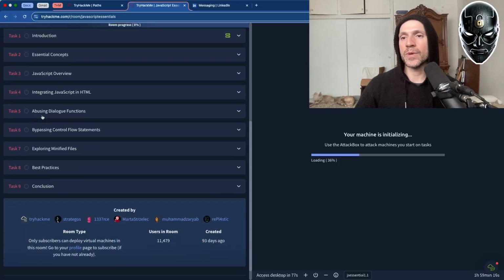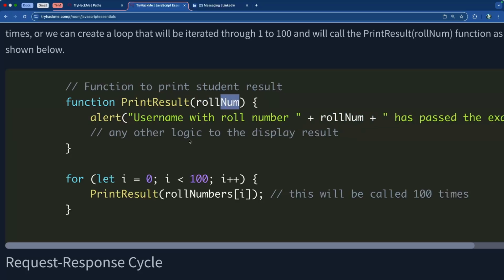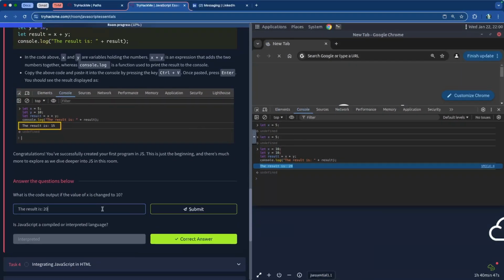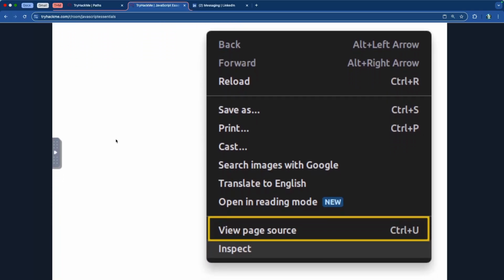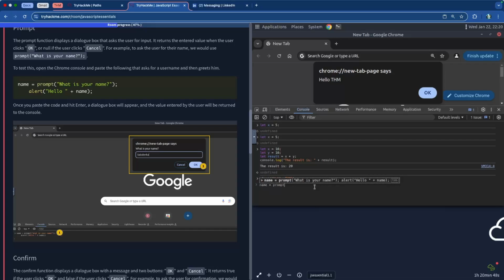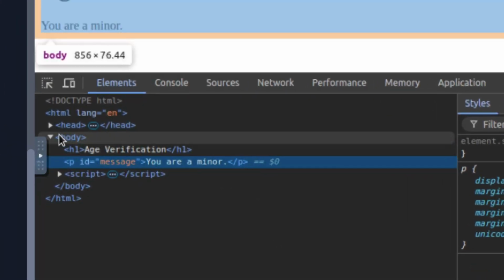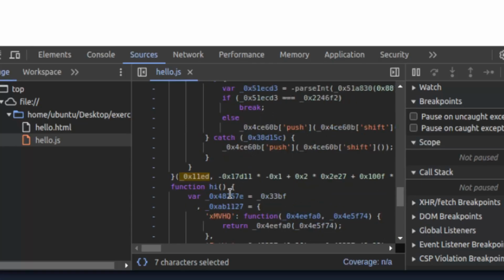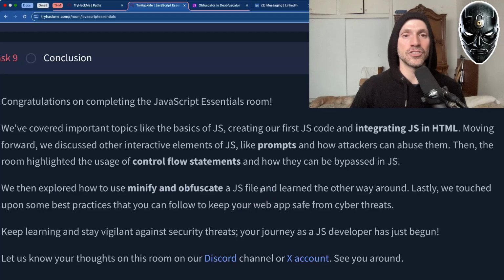CySec101 / EP.31 / JavaScript Basics / TryHackMe Cyber Security For Beginners Web Hacking Basics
- Bug Bounties
- Python Automations for CySec, PenTesting, SysAdmin
- Exclusive Content

JavaScript Essentials Time Stamps:00:00 Overview (Start Here)
01:01 Hackaholics Anonymous
01:42 Intro to JavaScript
03:32 Essential Concepts
10:09 JavaScript Overview
15:59 Integrating JavaScript in HTML
28:34 Abusing Dialogue Functions
36:06 Bypassing Control Flow Statements
42:52 Exploring Minified Files
51:00 Best Practices
53:00 Conclusion & Summary
55:02 Hackaholics Anonymous